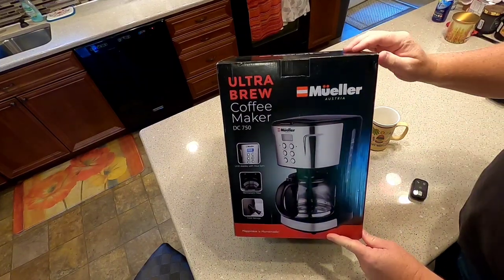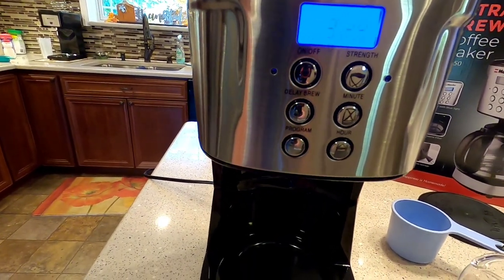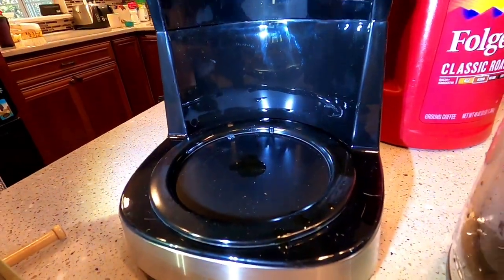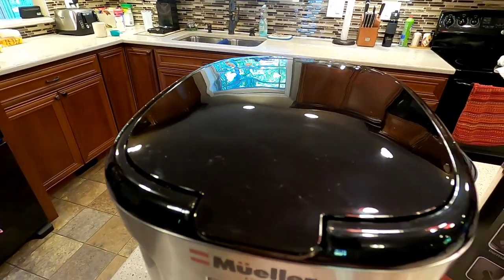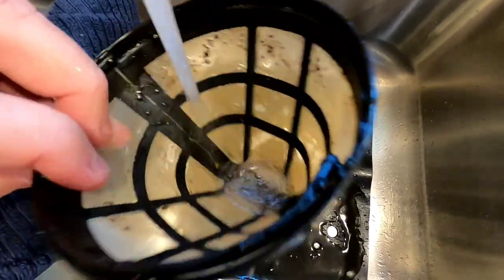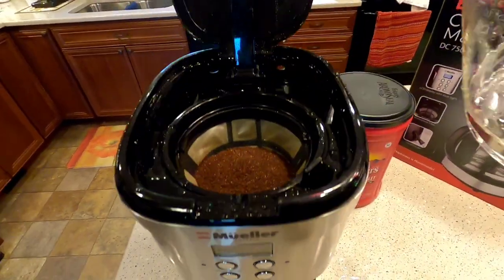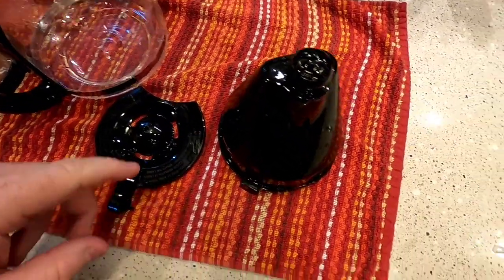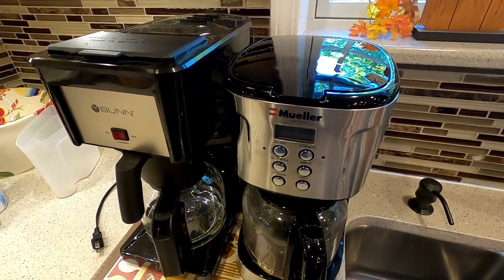Mueller Ultra Coffee Maker DETAILED Review and How to make coffee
PLEASE US MY LINK BELOW TO SEE ON AMAZON Mueller Ultra Coffee Maker, Programmable 12-Cup Machine, Multiple Brew Strength, Keep Warm, p/n DC 750 black, Mueller Austria 12 cups. I proved a detail about the permeate filter it does not have a disposable filter like other makers.  I also review the Extra strength button to see if it is stronger in taste and how it make is stronger.  I show you how to set the clock and the programmer for the Delay Brew Function, 24 hour Programable timer.
it has a keep warm function,  Brew a full pot of coffee using your favorite grounds and with brew strength control you can select regular or bold coffee flavor,
I also compare this model to my Bunn Speed  Brew Classic coffee maker.
This has a PERMANENT COFFEE FILTER.